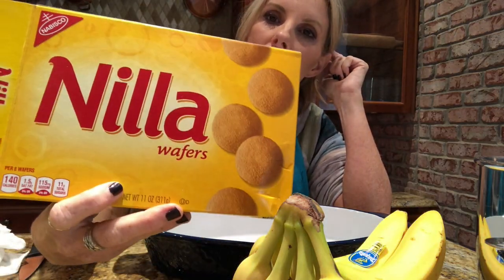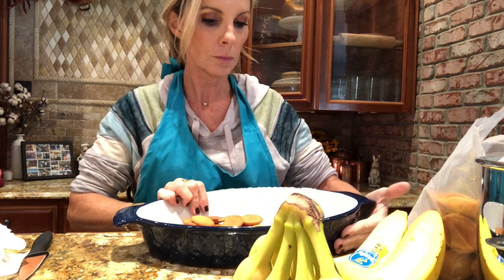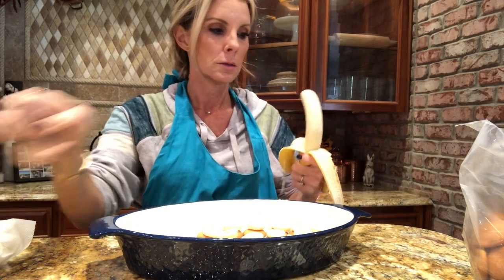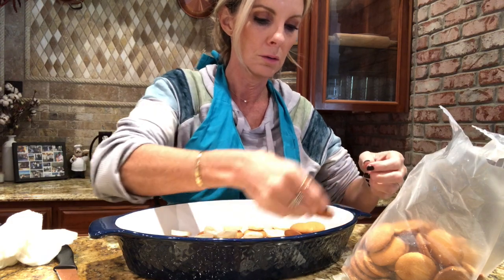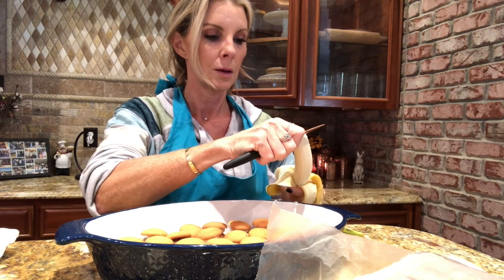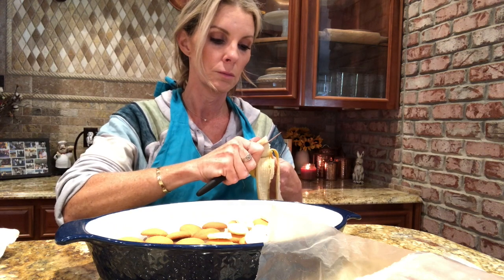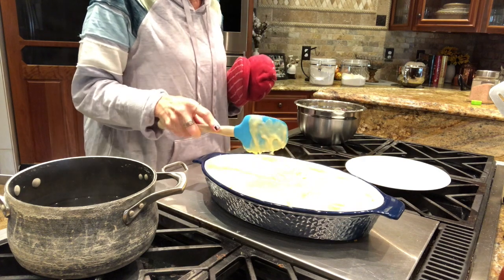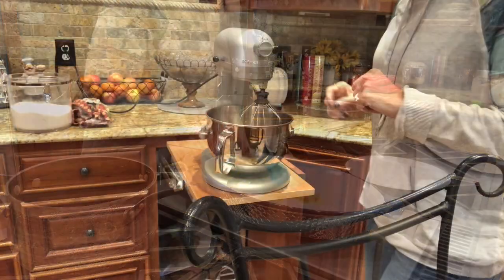🥰Granny's 🍌Banana Pudding 🍌🥰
I love this Banana pudding recipe I learned from my Granny.

6 egg yolks (save whites for meringue)
2  12 fl.oz. cans evaporated milk
3/4 C. sugar
3 Tbsp(heaping) self rising flour
1 tsp. vanilla extract

Mix together and then heat in a double boiler until it starts to get thick and then add 1 stick of butter, whisk until creamy.
Layer 9x13 casserole dish with Vanilla wafers and sliced bananas, repeat until you reach the top.
Pour pudding over cookies and bananas.
Meringue
Mix egg whites until frothy and then add 1/4 c. sugar and then beat for 3 minutes or until you get peaks. Spread over pudding and bake at 325 F for 10-15 minutes.
Enjoy with some cold milk!